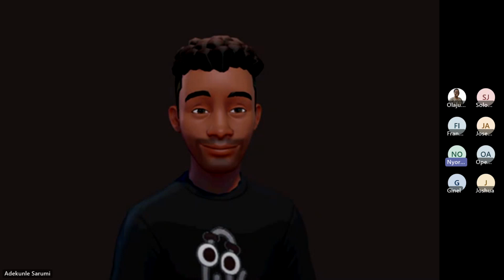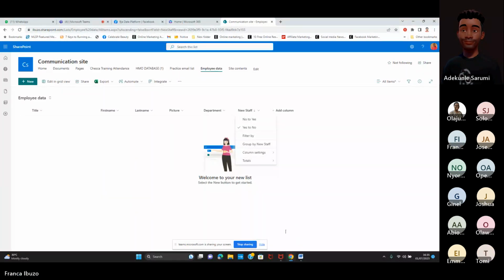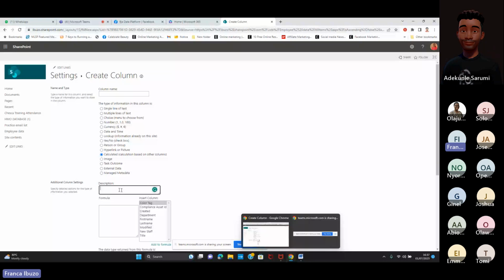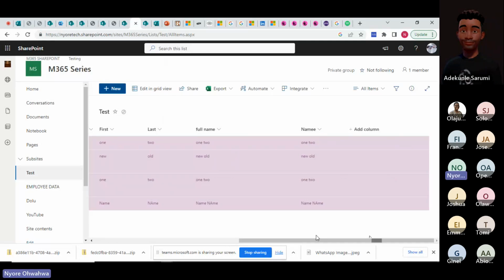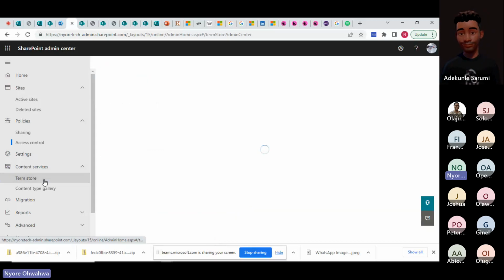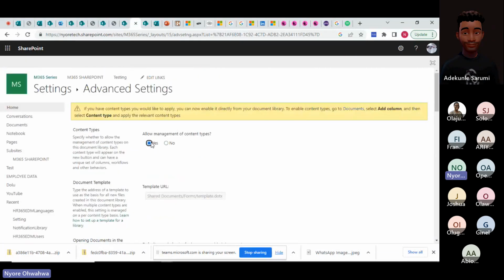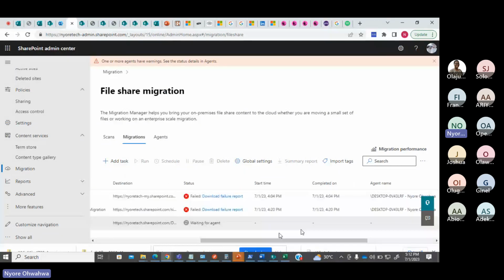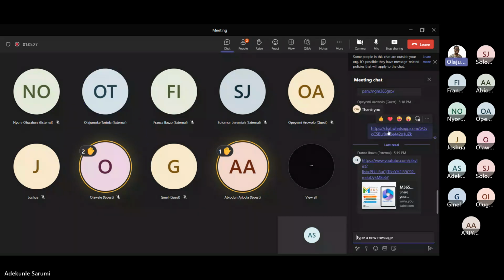Introduction to SharePoint Online Pt3 interactive Session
This is the interactive session of the Introduction to SharePoint Online Pt3 in the Microsoft 365 Study Series.

Speaker:   Nyore Ohwahwa
Moderator: Adekunle Sarunmi
Host: Olajumoke Toriola